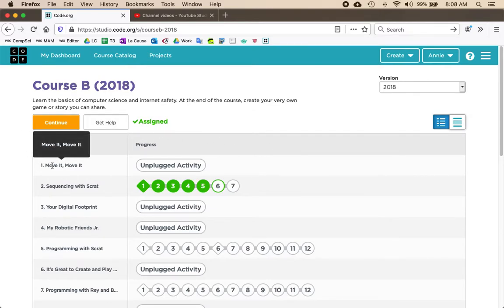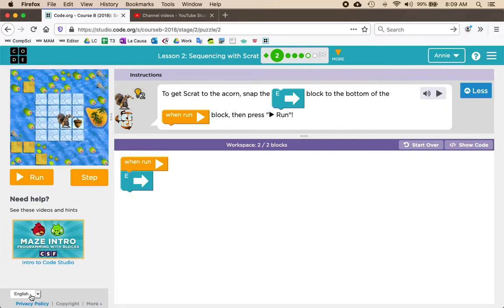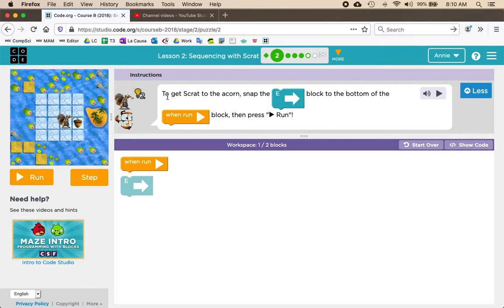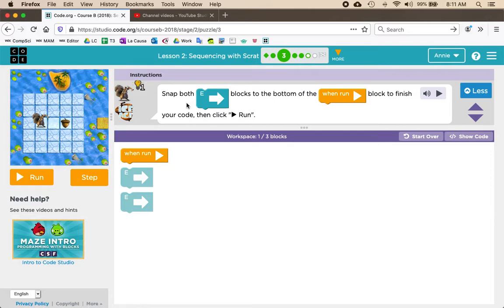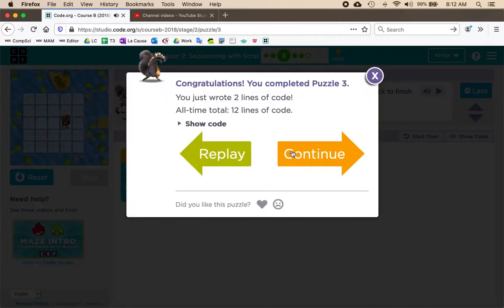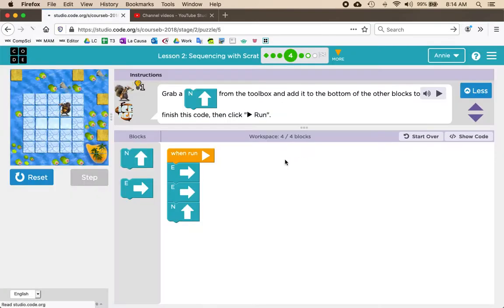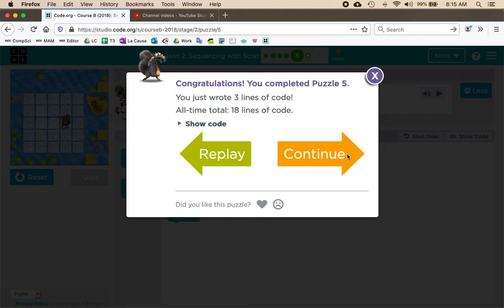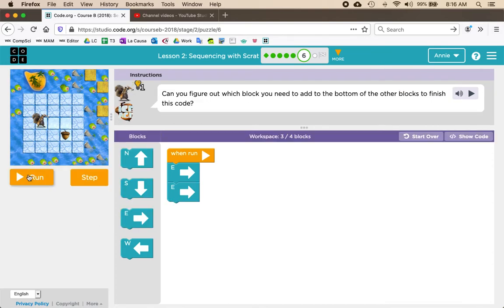1st Grade Sequencing with Scrat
Welcome to our first code.org lesson!  Make sure to watch this video and the video at the beginning of the lesson!